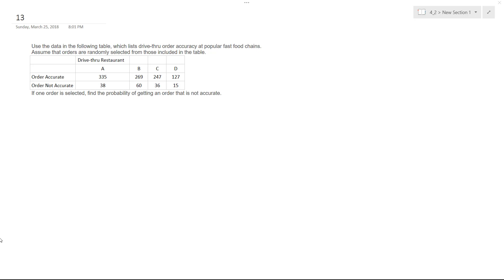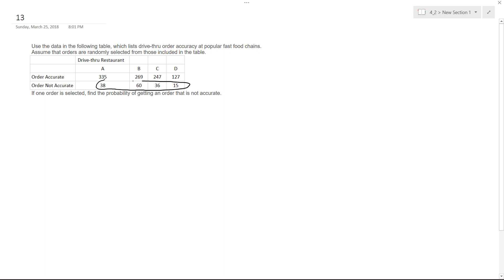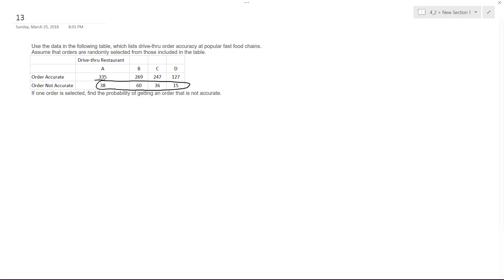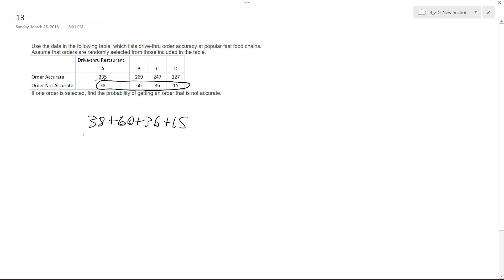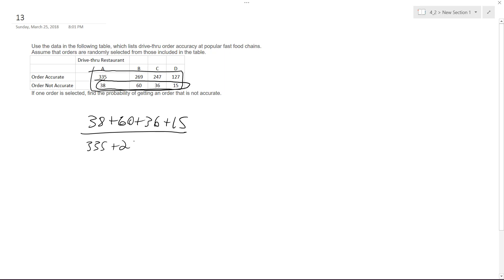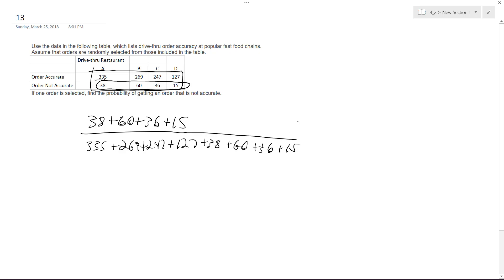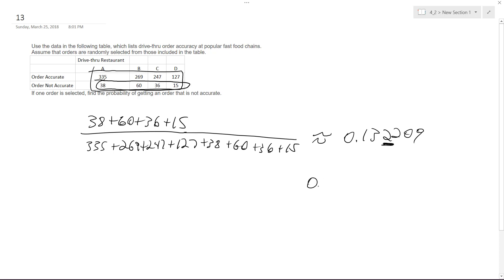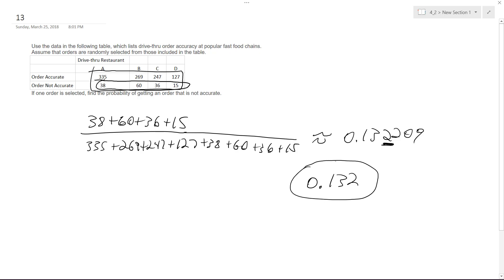If one order is​ selected, find the probability of getting an order that is not accurate.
Use the data in the following​ table, which lists​ drive-thru order accuracy at popular fast food chains. Assume that orders are randomly selected from those included in the table.
 ​Drive-thru Restaurant
 A B C D
Order Accurate 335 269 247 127
Order Not Accurate 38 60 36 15